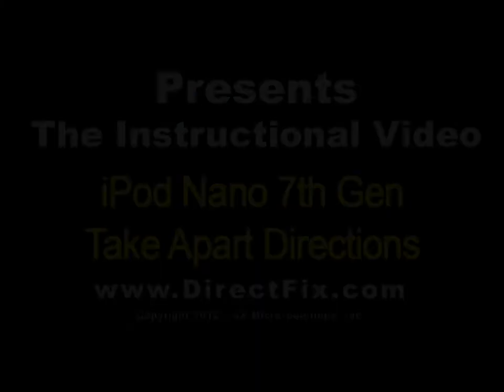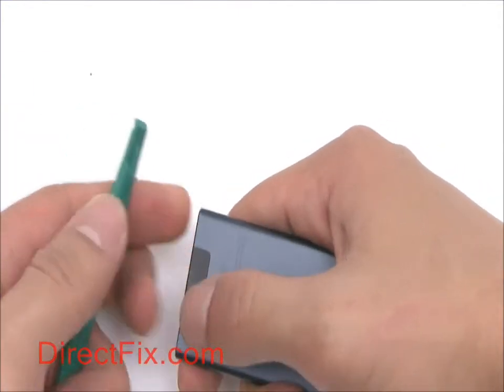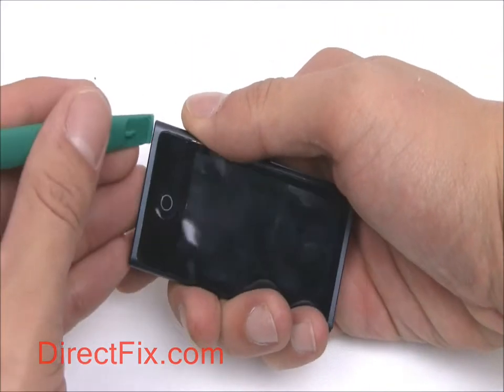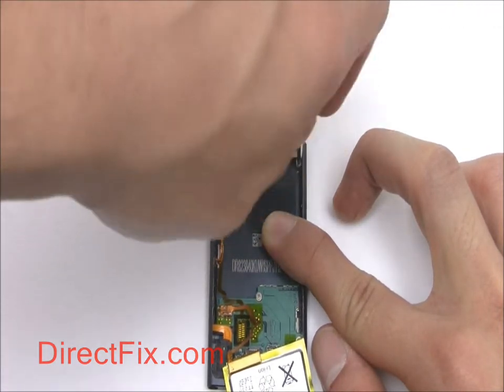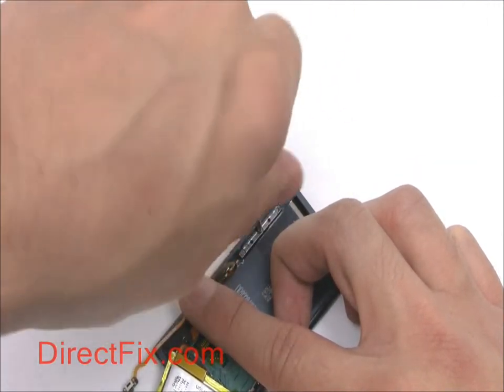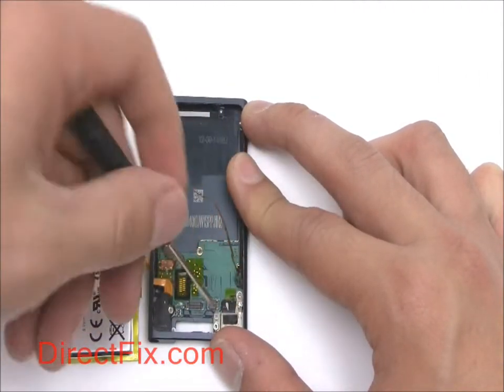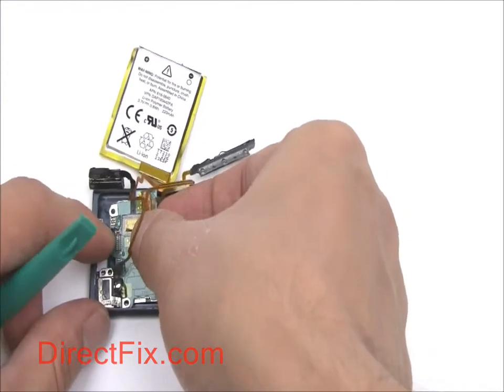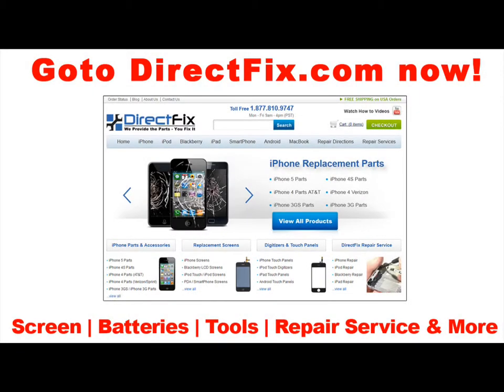How to iPod Nano 7th Gen LCD Screen Repair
iPod Nano 7th Gen Screen Replacement Guide - DirectFix brings you the iPod Nano 7G Screen Replacement Guide and directions. This will show you step by step on how to replace the screen, lcd on the ipod nano 7.